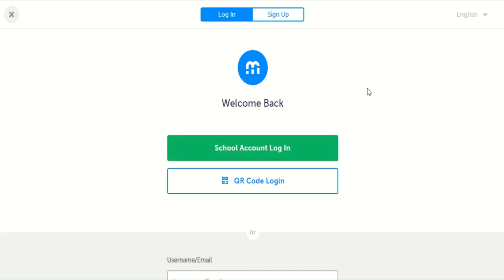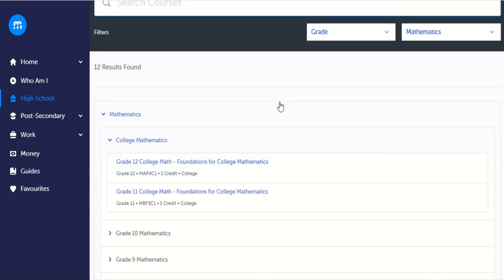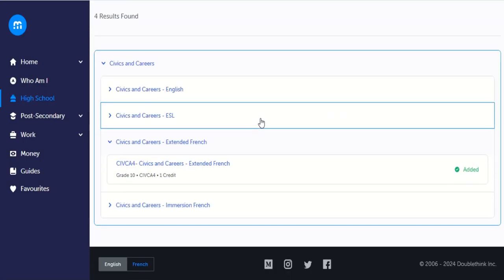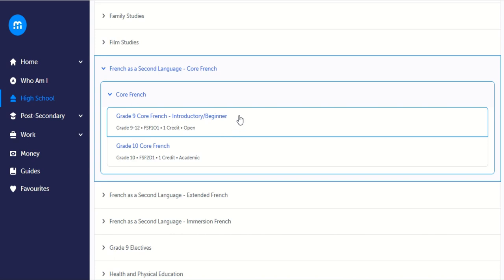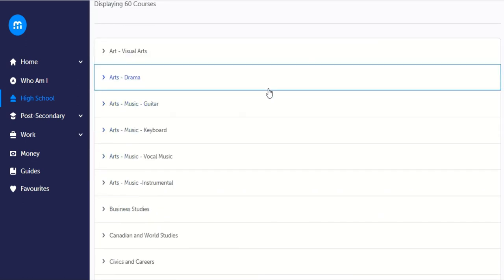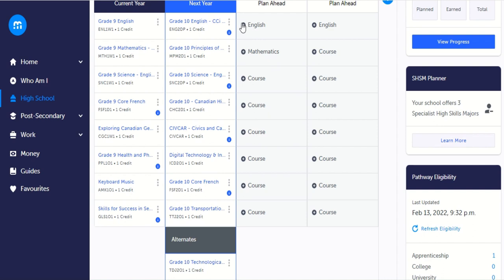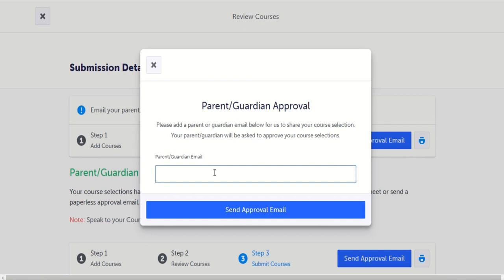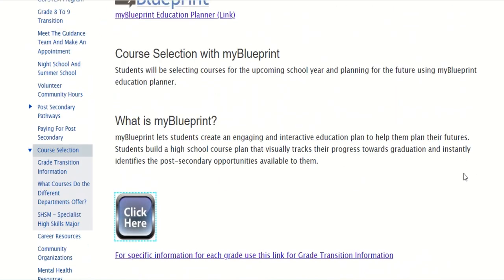Grade 9-10 Cedarbrae Course Selection 2024 - A Walk Through myBlueprint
This video will take grade 9 students from Cedarbrae Collegiate through the process of choosing their courses in myBlueprint. It provides step by step instruction showing students how to find the course codes; how to correct errors; how to add a comment for guidance counsellors; how to submit courses and how to request parental approval of courses submitted.